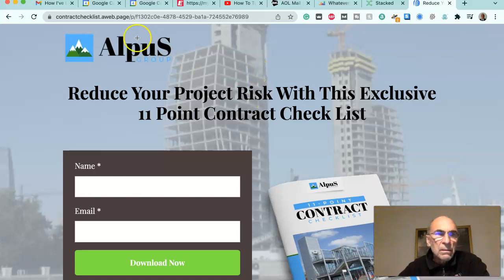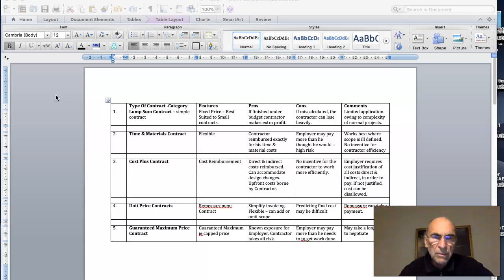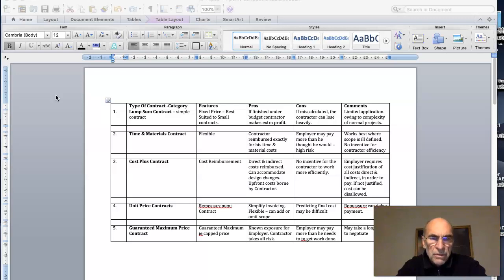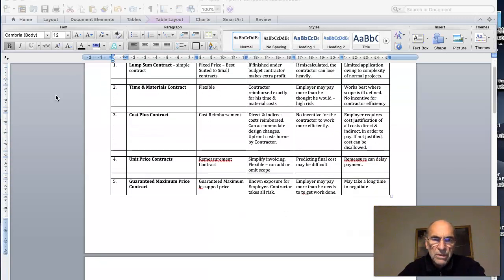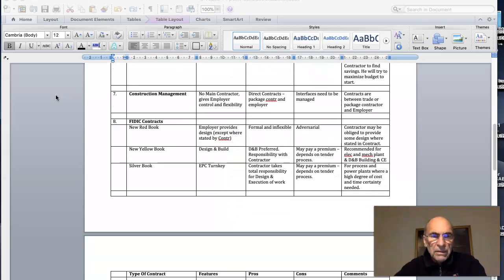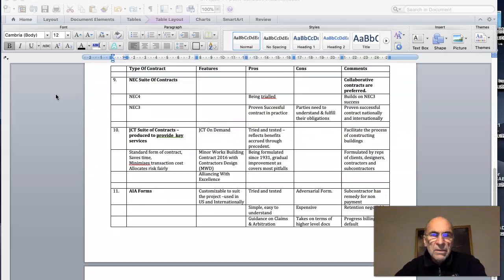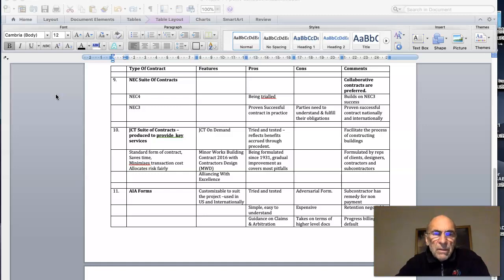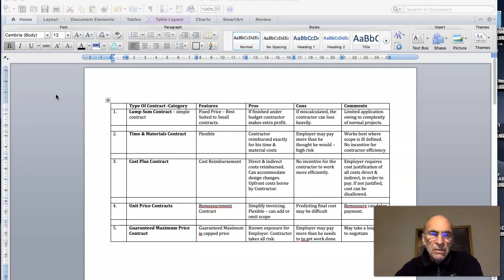The 11-Point Contract Checklist That Could Save Your Business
Alan Explains The Alpus 11 Point Contract Checklist Which Is Available To Subscribers To Our Newsletter And Email List.

Alan reviews the Alpus 11 Point Contract Checklist, a contract-signing checklist that can help streamline the contract process.

This checklist can help you avoid common contract mistakes and save time, money and hassle during the contract signing process. Watch the video to learn more about this helpful tool and how to use it to your advantage!

If you would like to know more about how Alpus can help you to source investments and development deals, do not hesitate to contact Alan from alpus Group on OR , or schedule a call with Alan our website is

Thanks